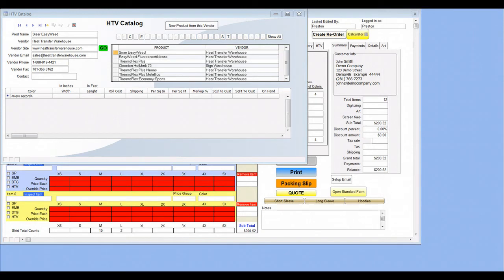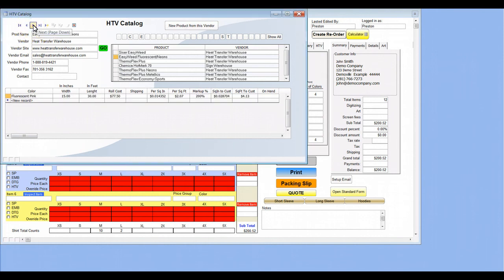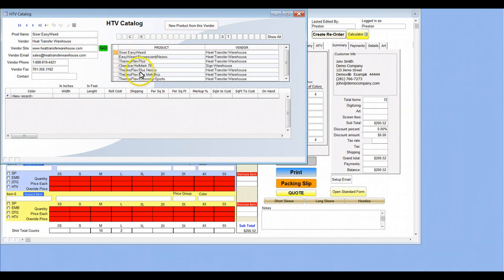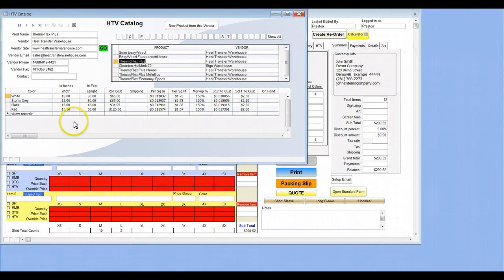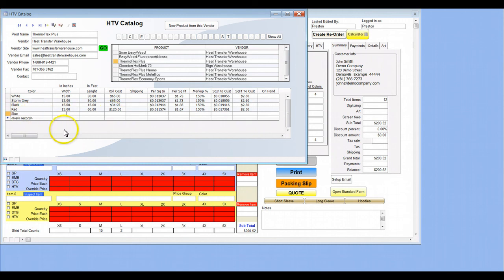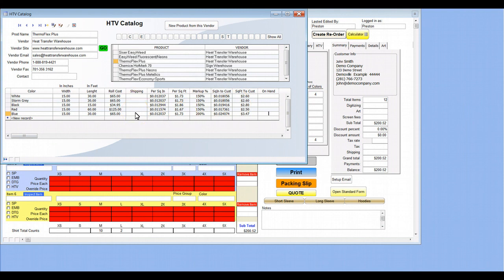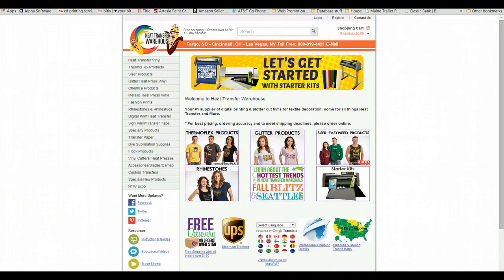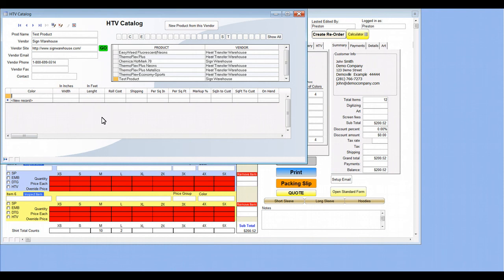Quick Quote 4.0 - HTV Catalog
Quick Quote 4.0 - HTV Catalog overview